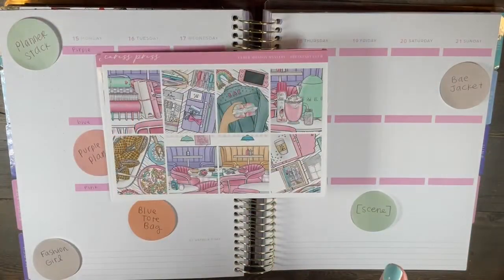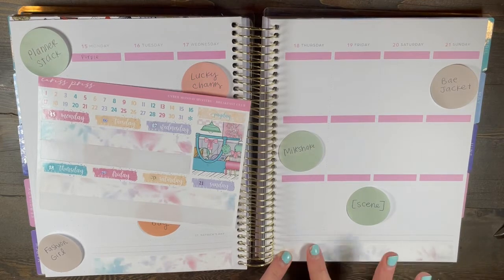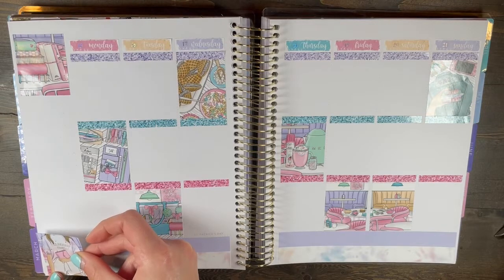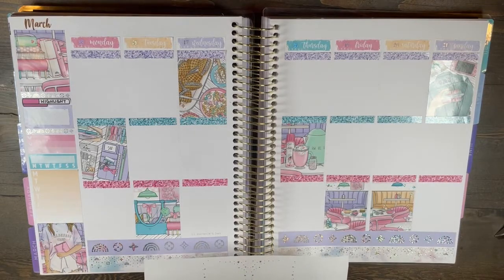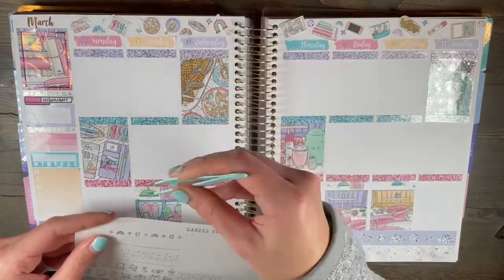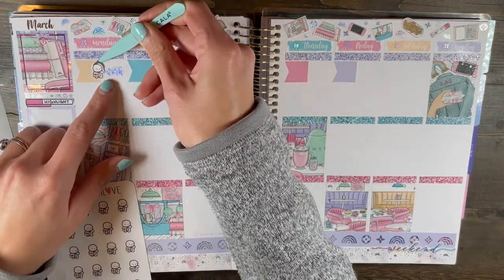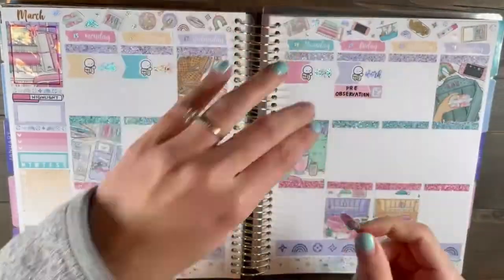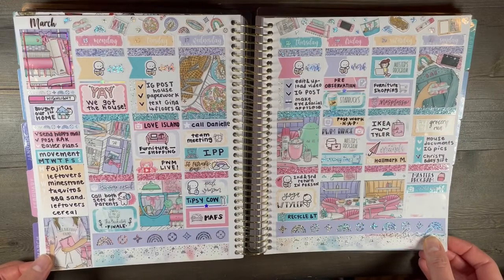Plan With Me // Caress Press // Cyber Monday: Breakfast Club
Stickers featured in this video:
//KIT//
(this art was from Cyber Monday though, so I don't believe it is available anymore, unless there are some extra kits on her site -- however I do believe she has the foil pack sold separately on her site available currently!)

- dividers: Artbox Stickers (no longer open)

Check me out on instagram // jenjoyplans